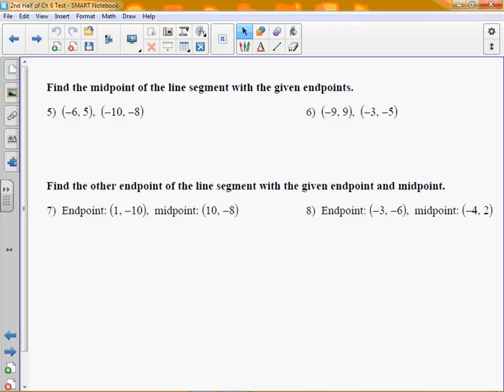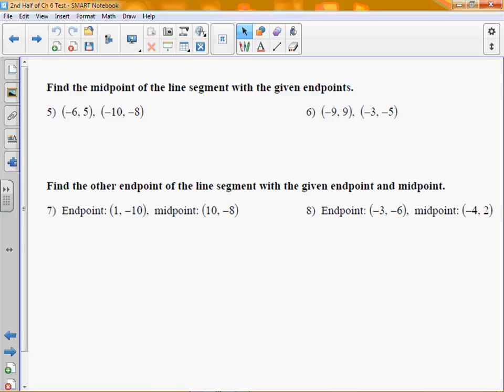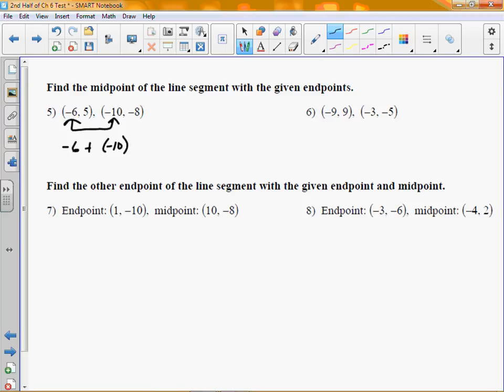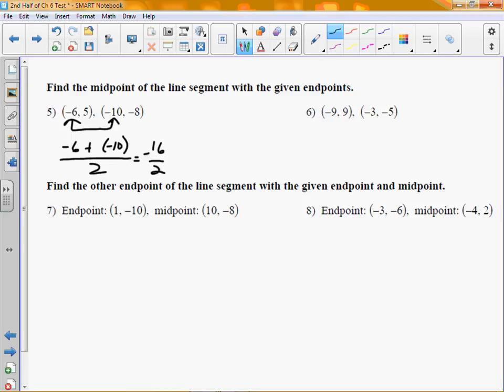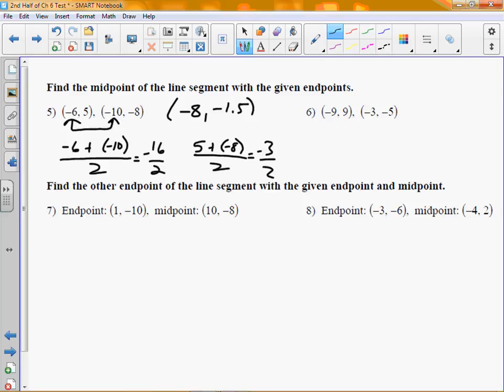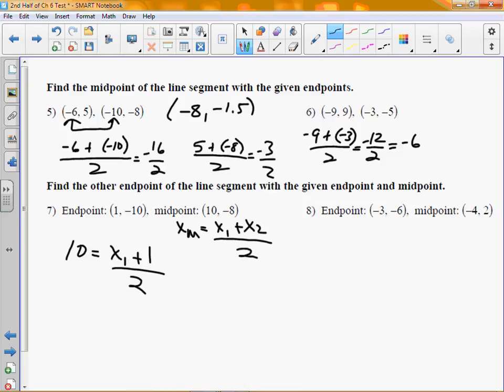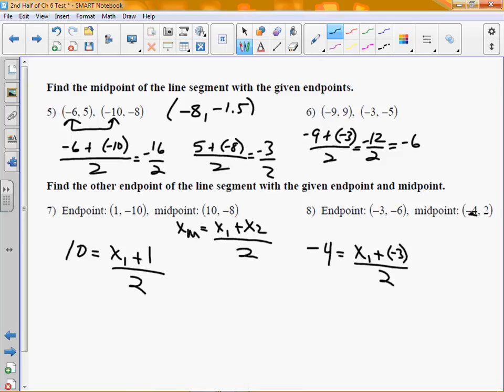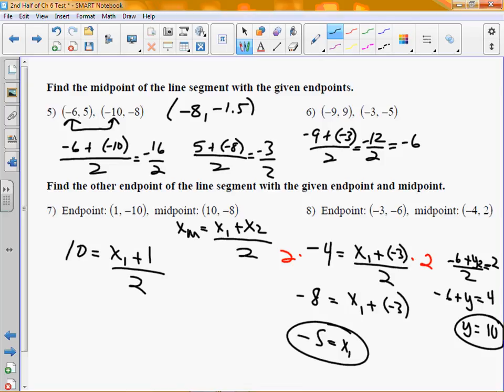Mid Point on Back in the Groove